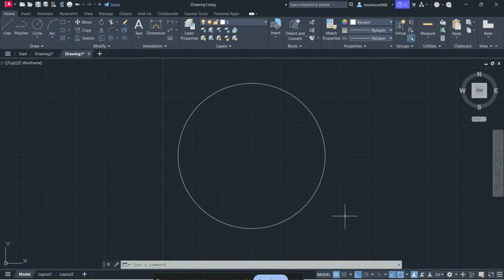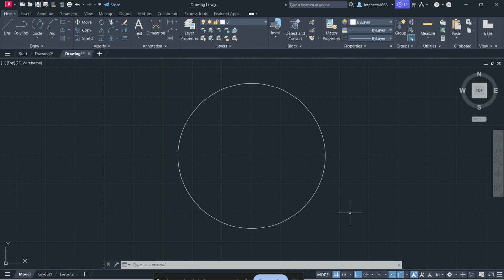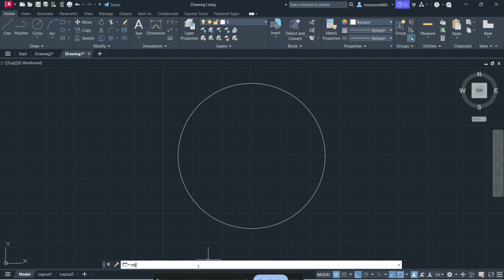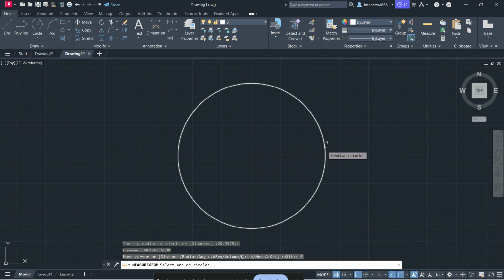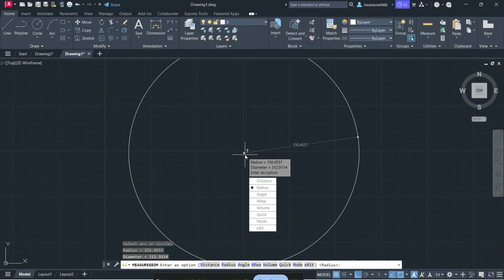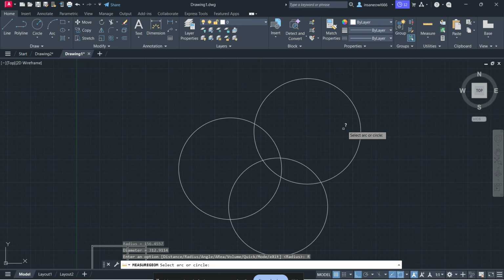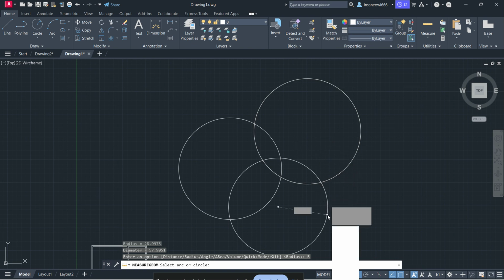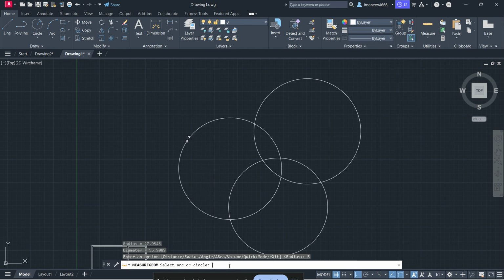How To Measure Radius In AutoCAD (2026 Easy Guide)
Learn how to measure the radius in AutoCAD using the MEASUREGEOM command in this quick step-by-step tutorial.
See the radius displayed directly in the drawing and command line for fast, accurate measurements.

Timestamps
0:00 Introduction
0:26 Open the Drawing
0:39 Type MEASUREGEOM
0:52 Choose Radius
1:03 Select the Arc or Circle
1:18 Read the Radius Result
1:34 Recap and Outro